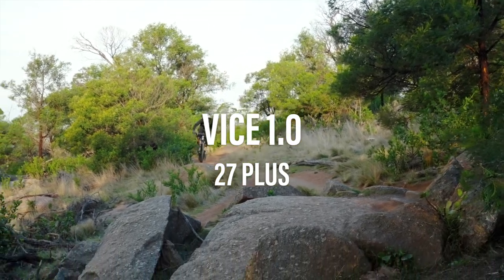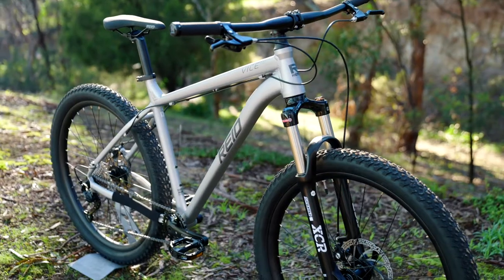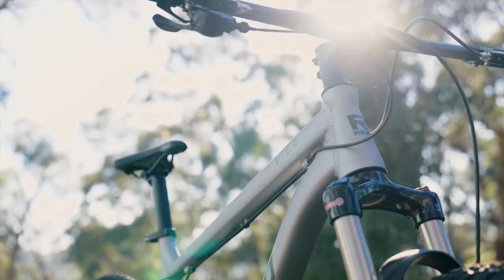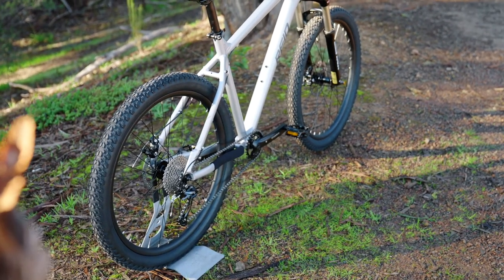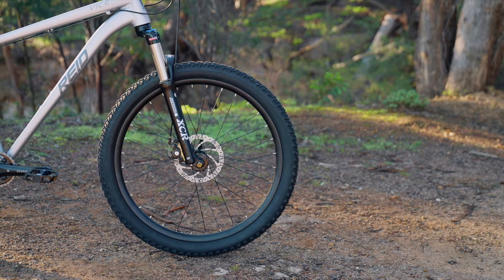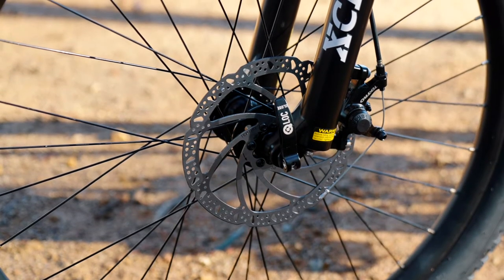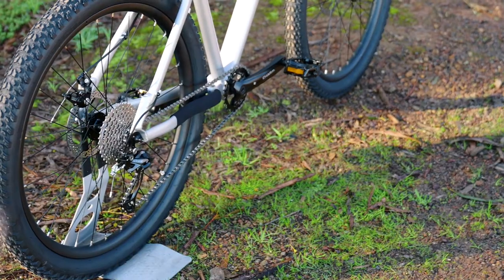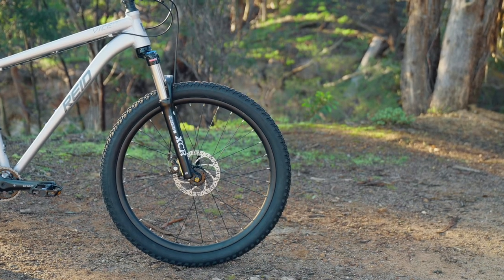Reid Cycles | VICE 1.0 27 PLUS - Mountain Bike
Wide rims with wider tyres for insane amounts of grip; slack and laid back so it flows when the terrain gets a bit crazy. Meet the Vice 1 27 Plus.

Plus bikes are simply a huge amount of fun. The extra grip eggs you on to push harder, launch bigger and stay off the brake longer into the turns. They also climb like a mountain goat and grab the trail like a vice for fast, playful descents.

Plus bikes are the perfect platform for the beginner or intermediate rider looking to really boost their trail-blasting abilities, while promising more advanced riders an agile bike that holds the ground like a Downhill rig.

The frame is a lightweight double-butted 6061 hydroformed alloy with a slack trail geometry and sloping top tube for riders who like to throw it around.

The Suntour XCR 32 100mm travel suspension fork with lockout gives plenty of sensitivity for control, and plushness when you need it. The extra air volume in the tyres means you don’t need a big fork to take on the big stuff on a Plus bike.

The Vice 1 runs Tektro M280 mechanical disc brakes for stopping power and control. These well priced discs perform well in the mud and are easy for riders to maintain.

The Vice 1 is specced with reliable Shimano Altus 1 x 9 speed gearing to keep it simple.

Riding with one cog and no front derailleur is the preferred setup for Mountain Biking. This means more clearance over rocks and logs and one less lever to think about when pushing it.

Plus bikes run bigger tyres with higher volume - in this case 27.5 x 2.8”. This means incredible traction for climbing and descents, plus they bite into corners and soak up the hits.

These bigger tyres mean wider rims; wider hubs, thru-axles and rear triangle on the frame to add stiffness and strength; a wider fork and wider spacing on the cranks to keep the chain line. This setup is known as the BOOST system and adds up to a whole lot of fun.

Our range of Mountain Bikes all come with the industry leading lifetime frame warranty, 2 years on parts and two free services within 12 months of purchase at any Reid store.

Visit our stores to try the bikes or shop online for our 30 Day Test Ride to guarantee you get a great deal.

Shop online or visit our stores in Melbourne, Sydney, Brisbane, Adelaide and Perth.